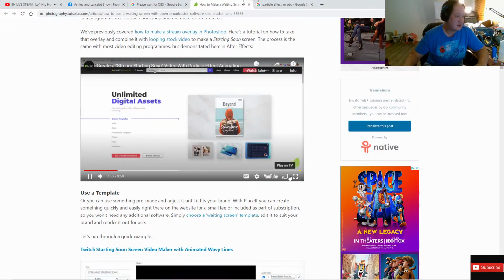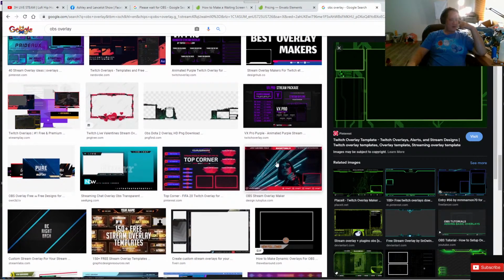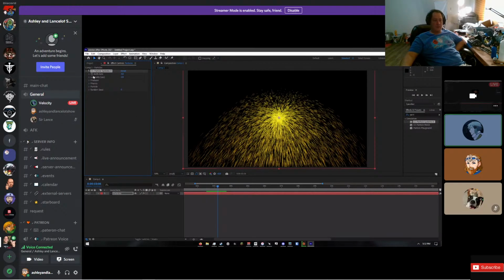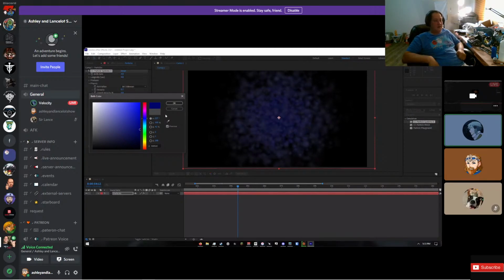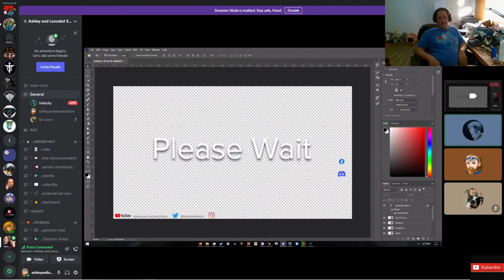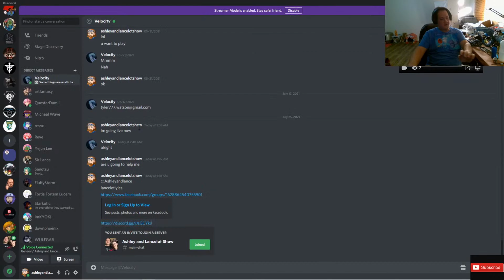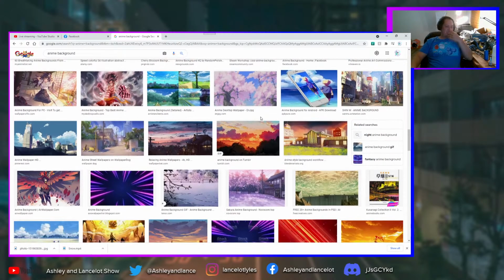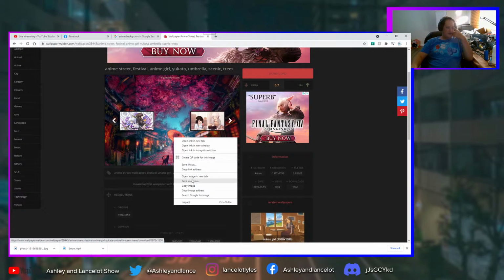Lets Update OBS Stream look And Youtube as well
Battlenet
​lancelot#1805

Playstation acount
lancelot_1989

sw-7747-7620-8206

Steam Account
ricecracker1989